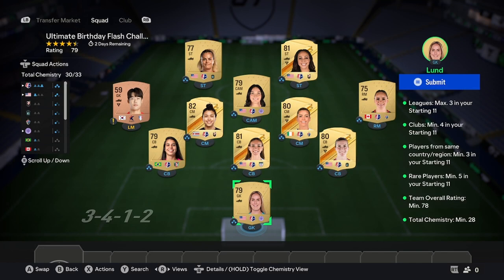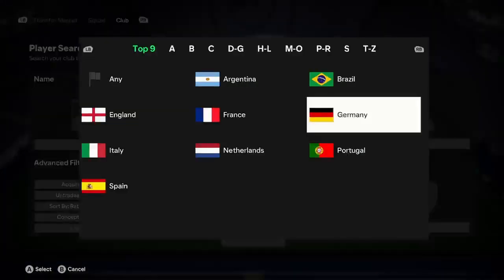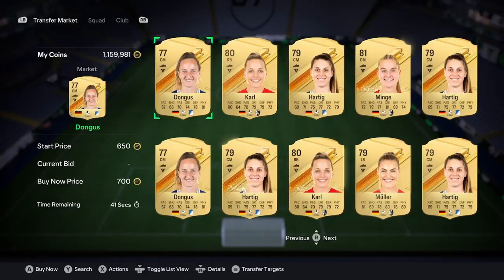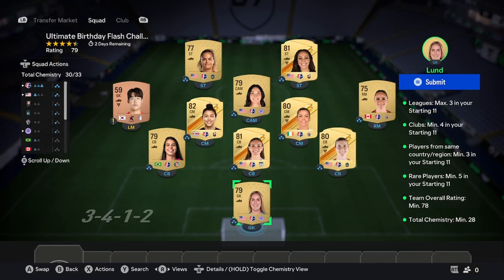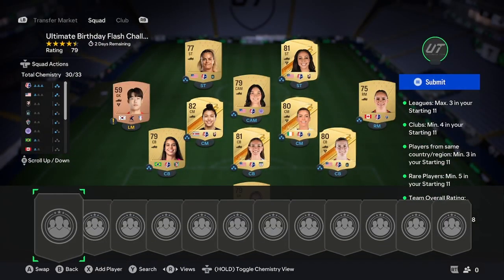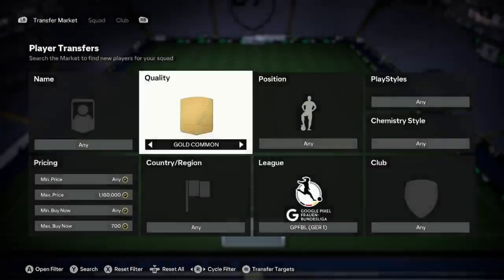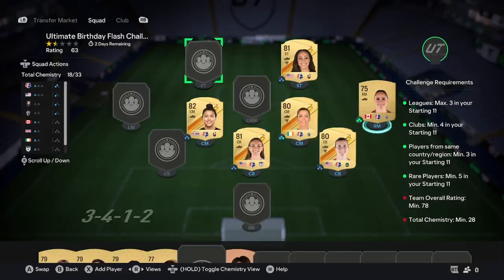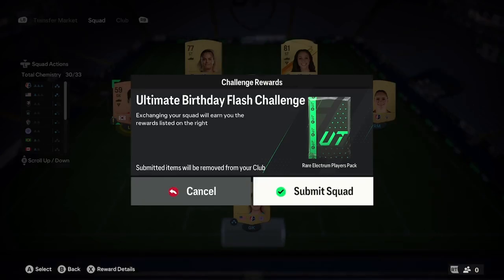The *EASIEST and CHEAPEST* Solution for Ultimate Birthday Flash Challenge! || EA FC 24 Ultimate Team